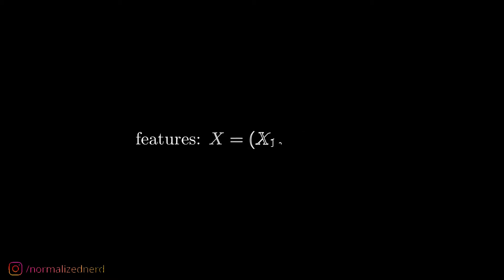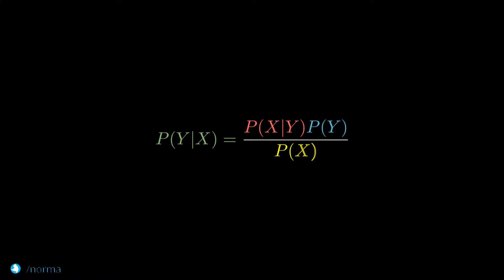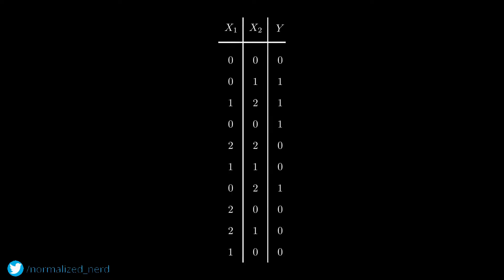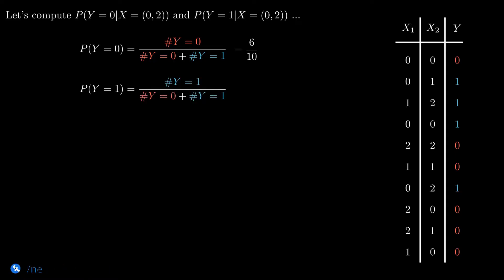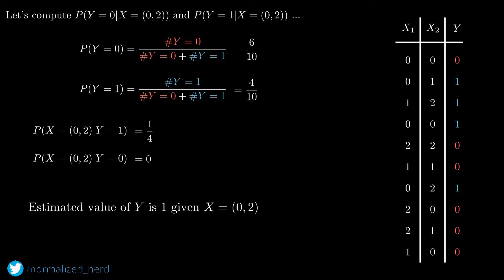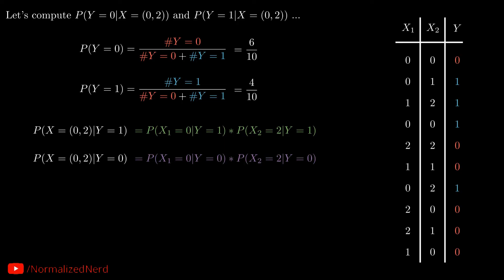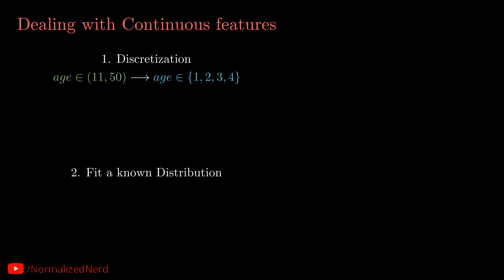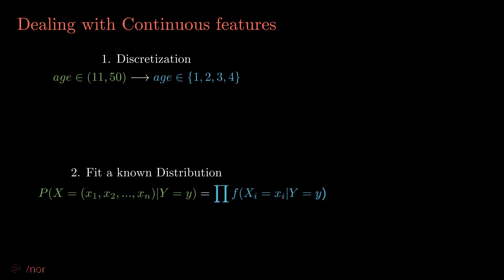The Math Behind Bayesian Classifiers Clearly Explained!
In this video, I've explained the math behind Bayes classifiers with an example. I've also covered the Naive Bayes model.